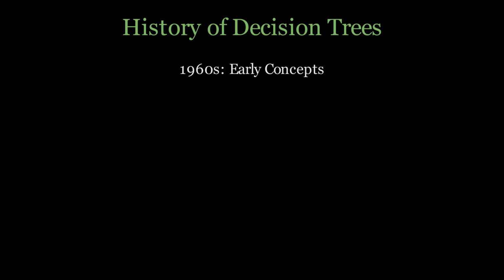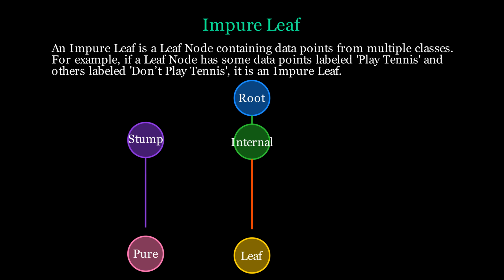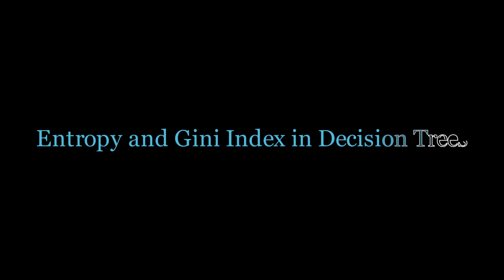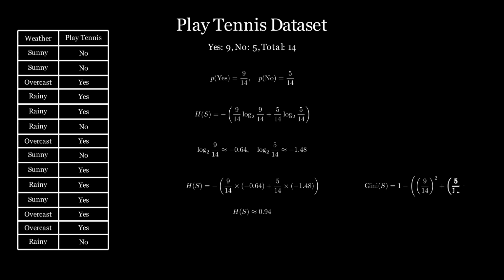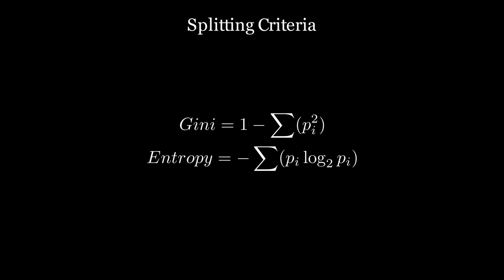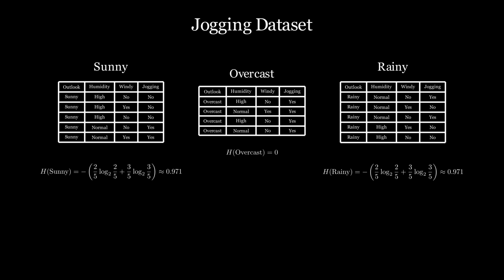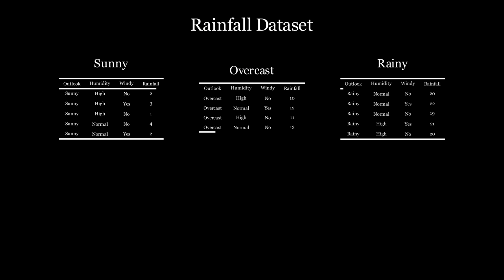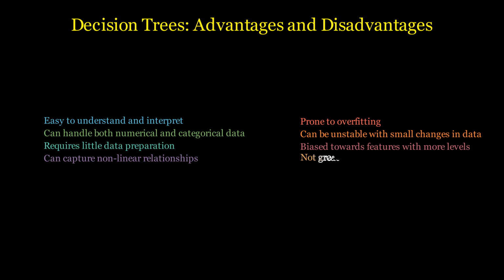Machine Learning with Decision Trees: Intuition + Math for Beginners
🔍 Welcome to "Mastering Decision Trees: Supervised ML Algorithm + Math Intuition"!

In this video, we take you on an exciting journey into Decision Trees, one of the most popular and powerful algorithms in Supervised Machine Learning. Whether you’re a beginner or someone brushing up on their concepts, this video covers everything you need — with math intuition, visual explanations, and animations to make learning fun and easy!

🧩 What You’ll Learn:
✅ Brief History of Decision Trees — How they originated and their evolution in machine learning.
✅ Components of a Decision Tree — Root node, internal nodes, leaf nodes, and splitting criteria explained.
✅ Mathematical Intuition — Dive deep into the core concepts:

Gini Impurity
✅ Classification & Regression — Understand how Decision Trees handle both tasks with real-life examples.
✅ Step-by-Step Example — Build a Decision Tree from scratch with numerical data to see how splits are selected.
✅ Advantages & Disadvantages — Learn when to use Decision Trees and their limitations.
✨ All explained with engaging animations to make learning visual and intuitive!

⏱ **Timestamps**:
0:00 - History
1:47 - DecisionTree Components
6:30 - Gini_Index & Entropy
11:16 - DecisionTree Classifier
16:00 - DecisionTree Regressor
19:52 - Advantage and Disadvantage